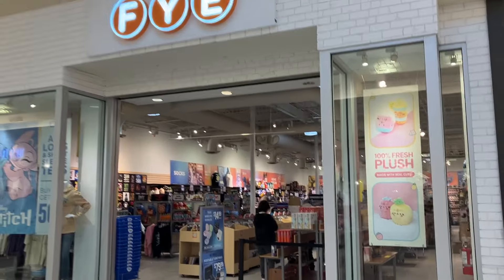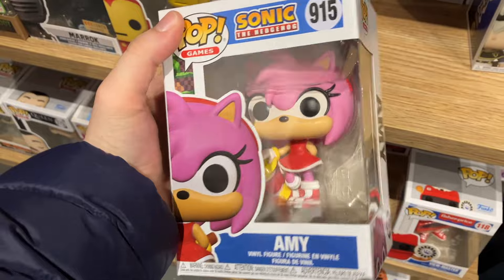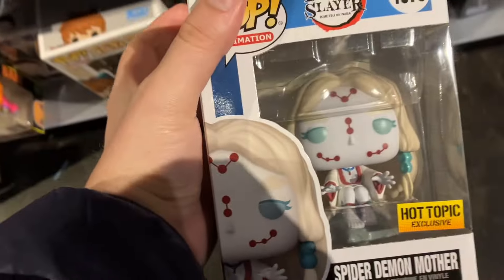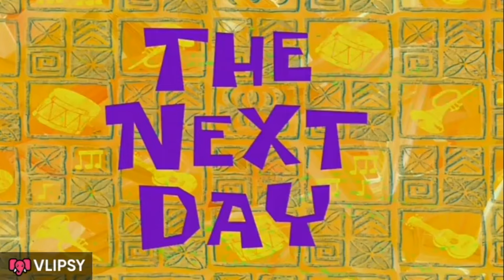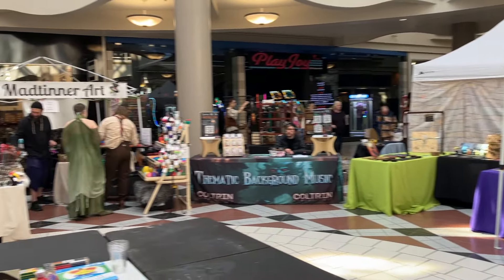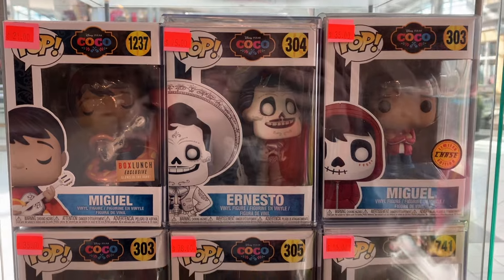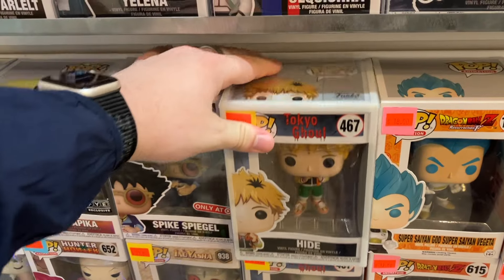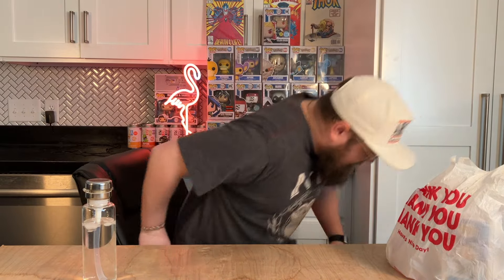My FAVORITE Funko Pop Shop! (2 Chases Bought)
On this funko pop hunt I visited two malls, a ton of great stores (including my favorite collectibles shop. I saw tons of rare funko pops, including anime, disney, marvel, and many more! I decided to add two chases to my collection!

1,2,3 Funk by Bachelor of Hearts
Distributed by @NewRetroWave

Passion by @Sappheiros
Distributed by @BreakingCopyright

Automate by @DanyaVodovoz

Off the Grid by @DanyaVodovoz